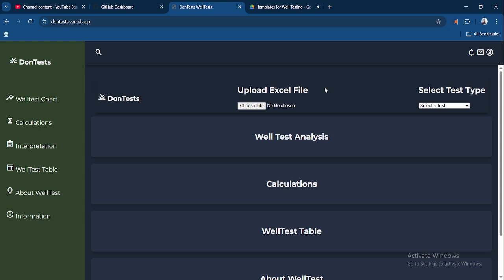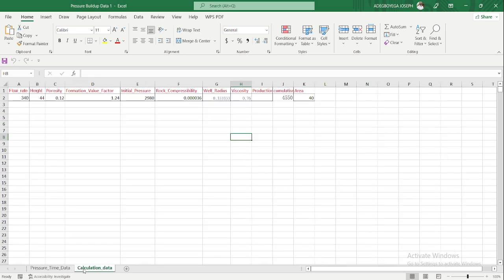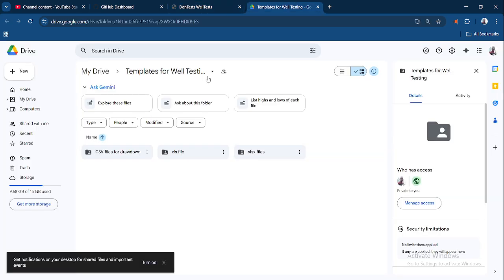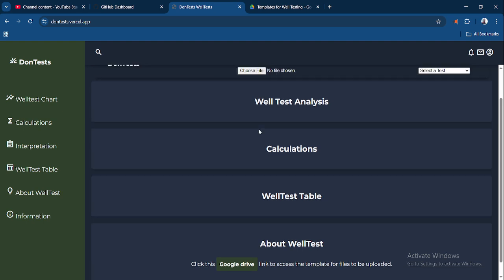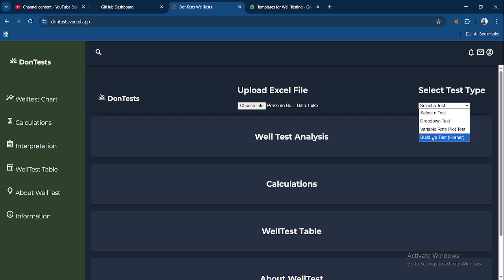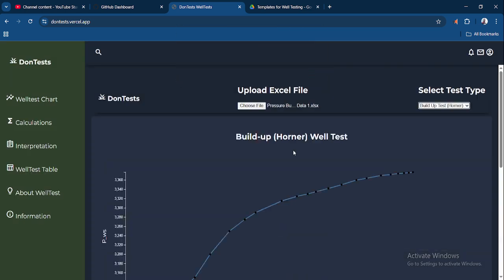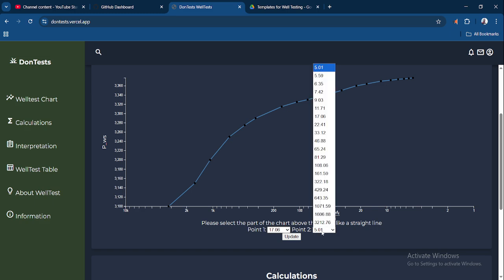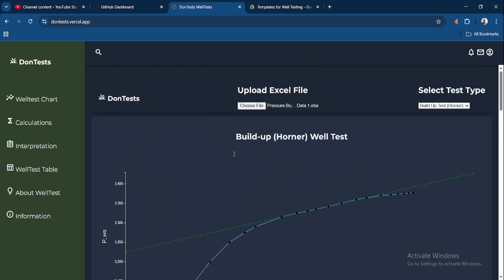DonTests: A Petroleum Engineering Well Test Tool.